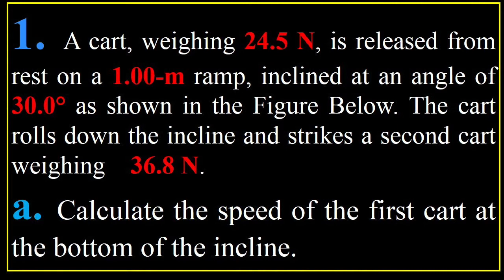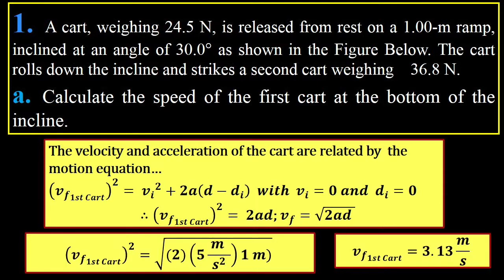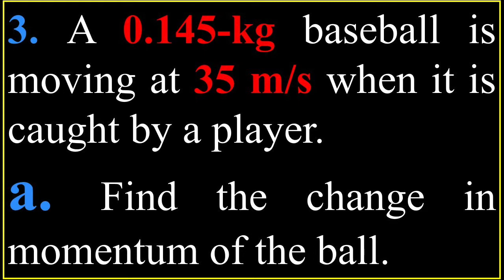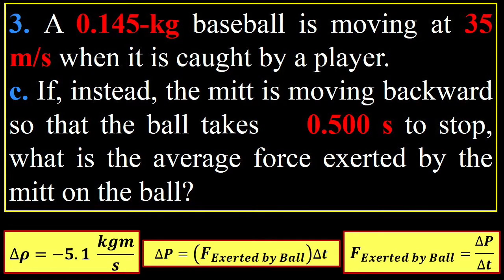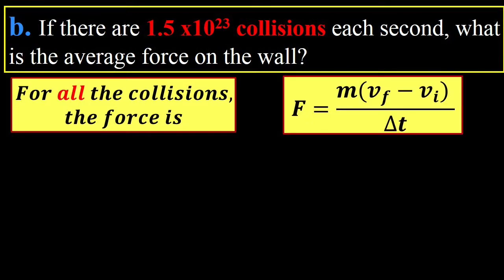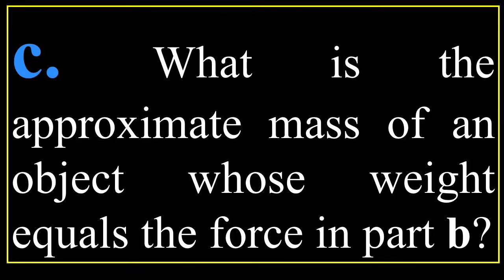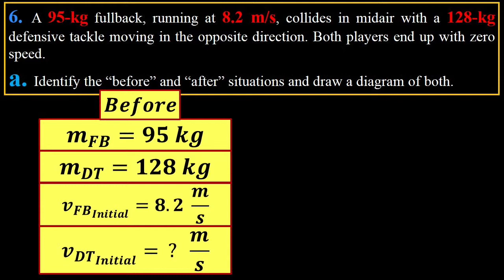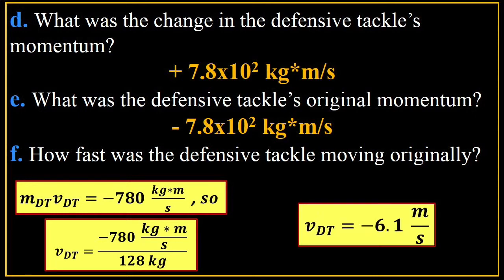Momentum Additional Problems